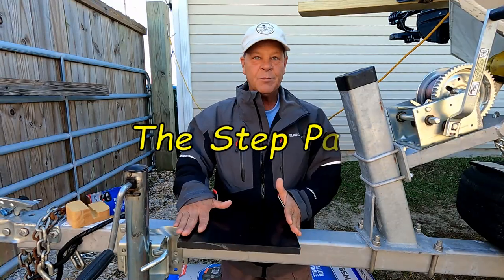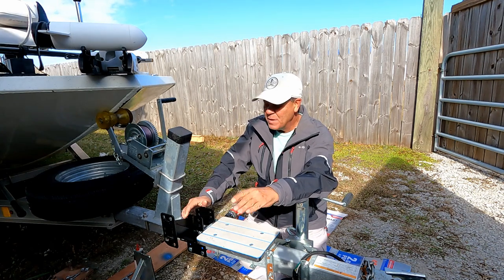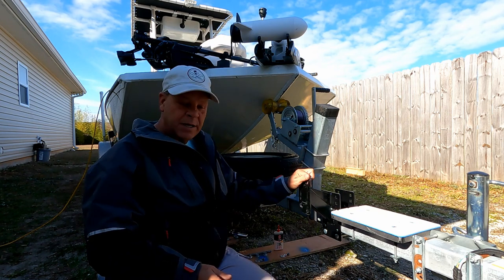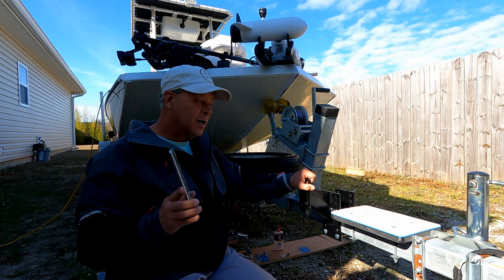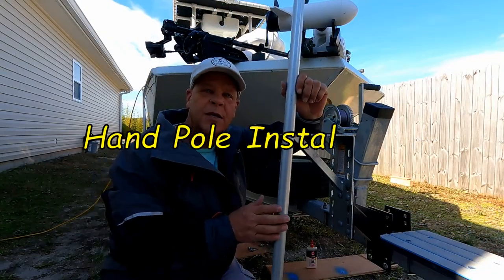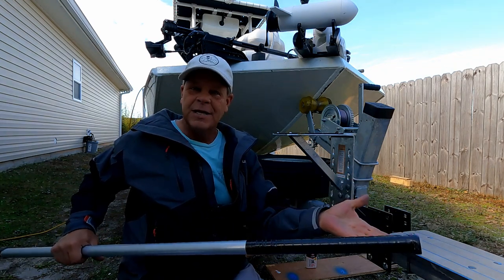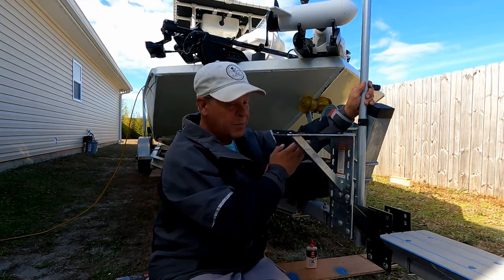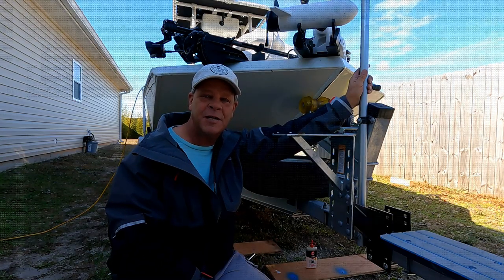Easy DIY HD Boat Trailer Step, Pad & Pole - CHEAP!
UPDATE: Do NOT use the EMT Conduit for the pole.  Mine Failed with a stress crack.  Use 1 - 1 1/2" schedule 40 Galvanized steel pipe or 1" square Pipe.  The rest of the system is rock solid.
Thanks,
  Gary

For under $140 you can make your own Heavy Duty Trailer Step, Step pad and Pole.
I will show you the installation, materials, where to buy and prices for this Heavy Duty Trailer Step, Step pad and Pole DIY video.
The instllation only needs common home power tools.

0:00 Building the Step Pad
2:06 Regular HD Step Height Installation
6:24 Extended HD Step Height Installation
11:25 Grab Pole Installation